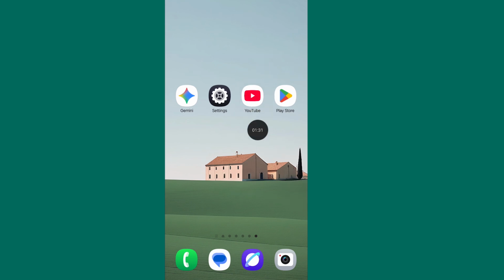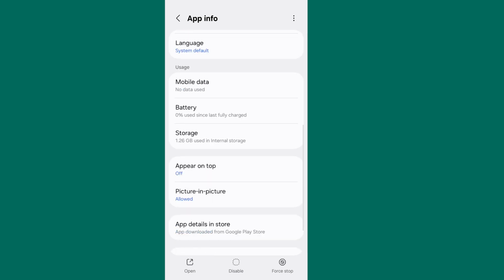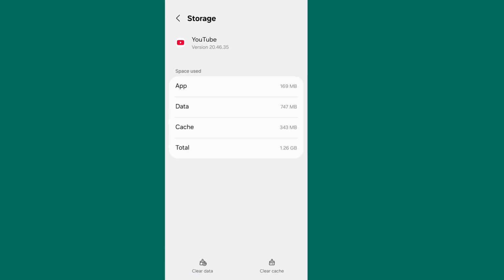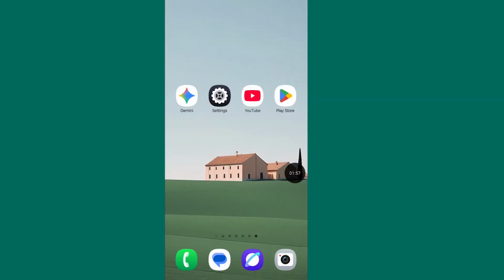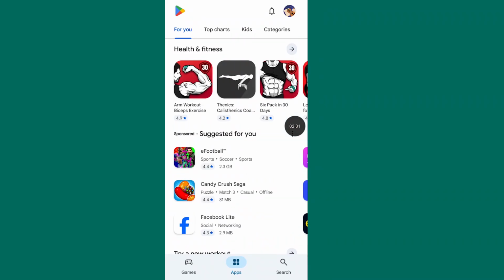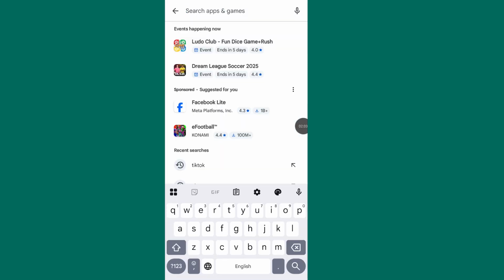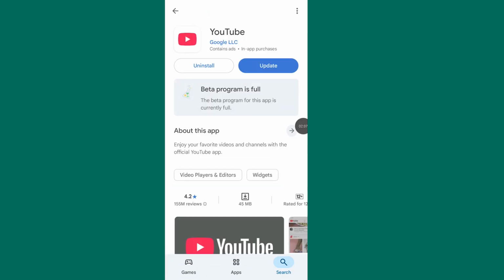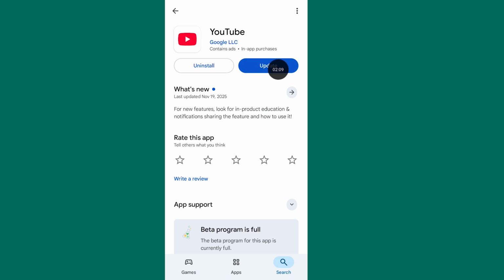YouTube Shorts Uploaded Date View & Likes Count Not Showing YouTube Shorts Uploaded Date Disappeared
How to fix YouTube shorts uploaded date view and like count not showing in descriptions | YouTube shorts uploaded date view and like count disappeared problem in descriptions | YouTube shorts uploaded date view and like count missing problem.